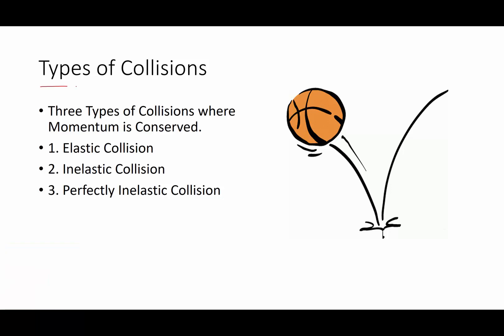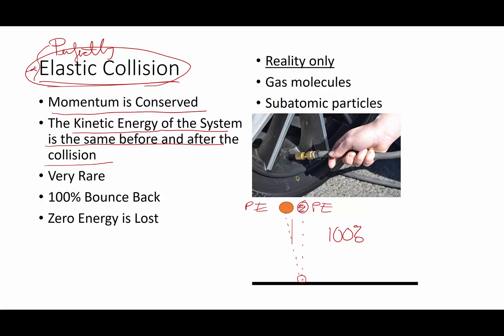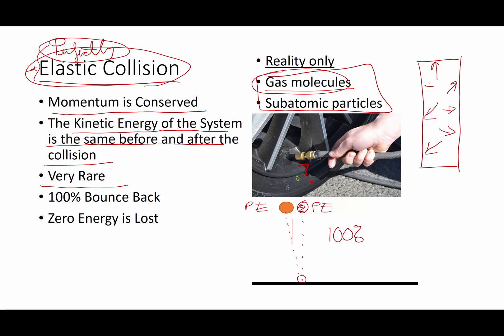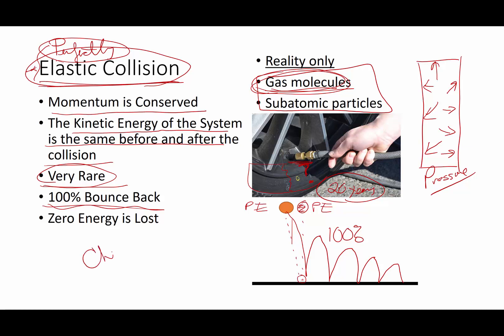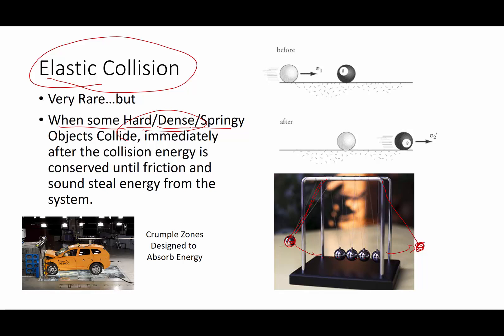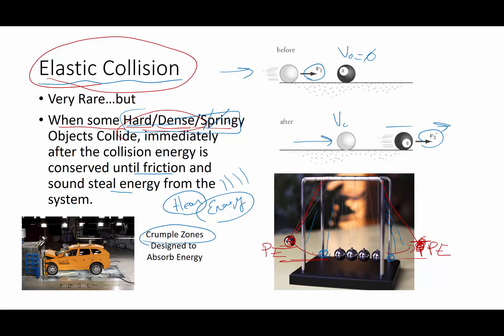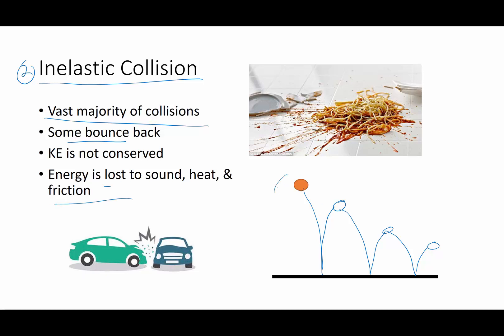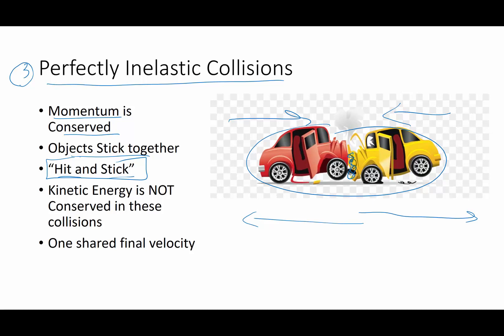PP 8-3 Types of Collisions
When working with momentum, there are three common types of collisions, elastic, inelastic, and perfectly inelastic.